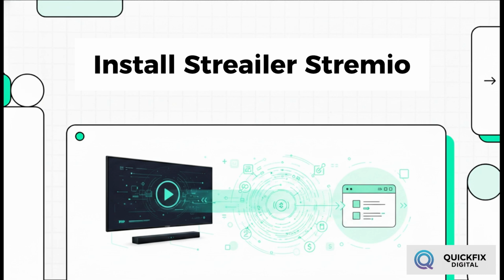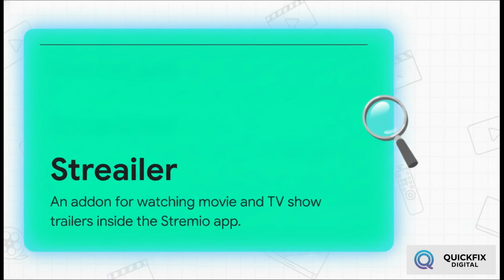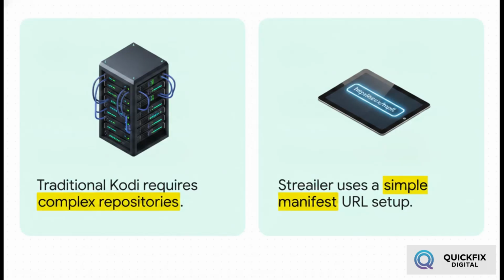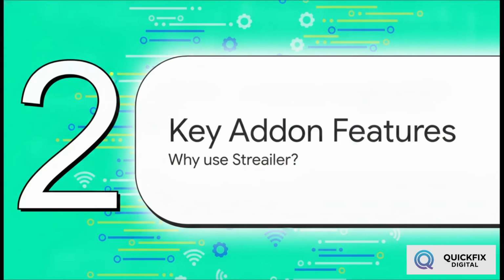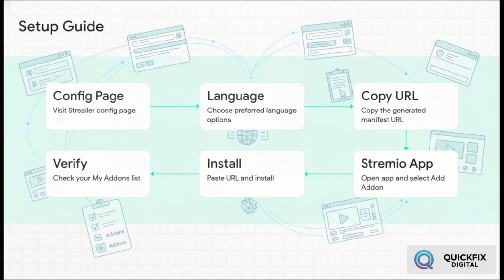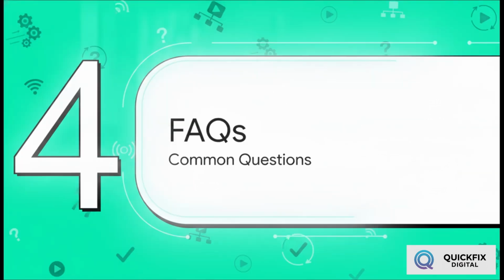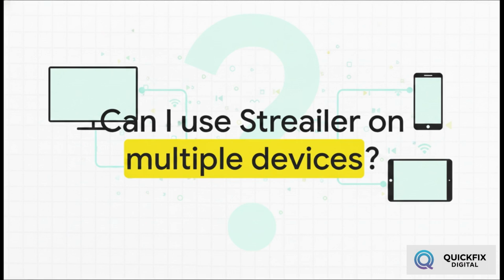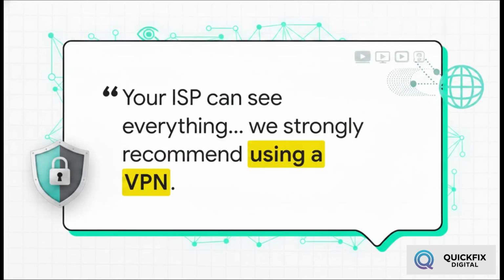How to Install Streailer Stremio on Firestick (2026)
Learn how to install Streailer Stremio on Firestick in 2026 with this easy step-by-step tutorial. If you’re looking for a simple way to set up Streailer Stremio on your Amazon Fire TV Stick, this guide will walk you through the installation process from start to finish.

In this video, you’ll learn how to install and set up Streailer Stremio on Firestick, Fire TV, and compatible Amazon devices. Follow each step carefully to get the app installed and ready to use.

🔥 In this tutorial:
• How to install Streailer Stremio on Firestick
• How to download Streailer Stremio
• How to set up Streailer Stremio on Fire TV
• Streailer Stremio installation guide 2026
• Tips for getting Streailer Stremio running on Firestick

Whether you're using a Firestick, Fire TV Stick 4K, or another compatible Fire TV device, this tutorial makes the setup process easy to follow.